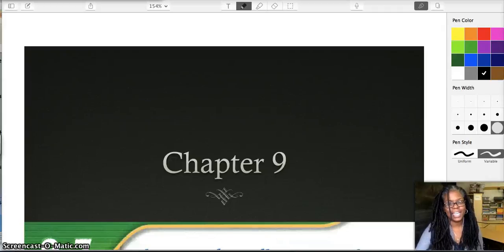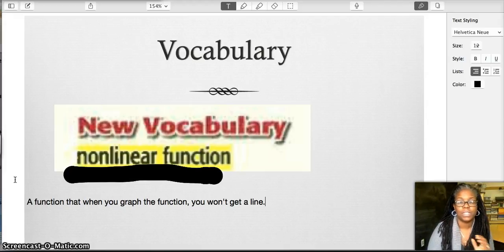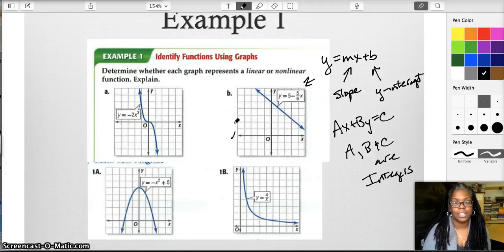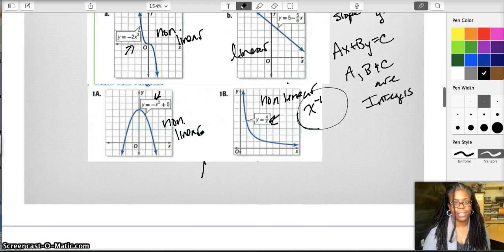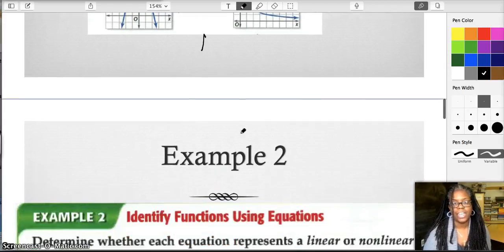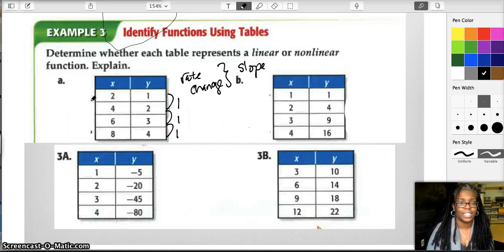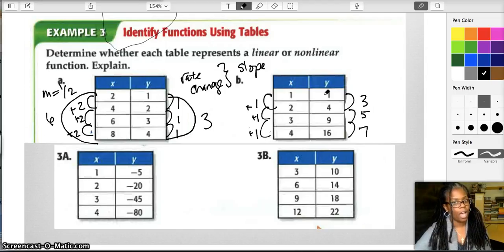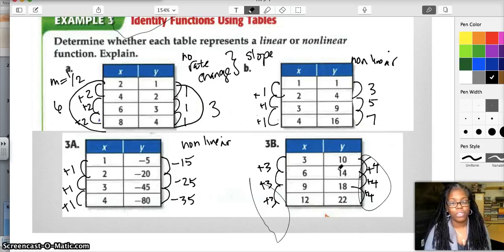PA 9 7